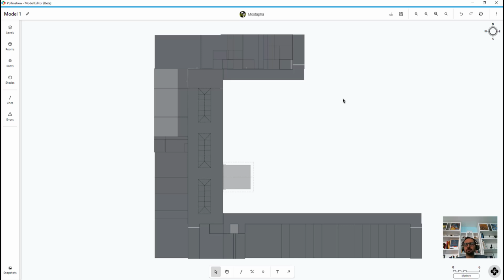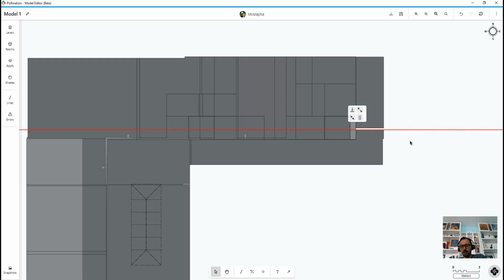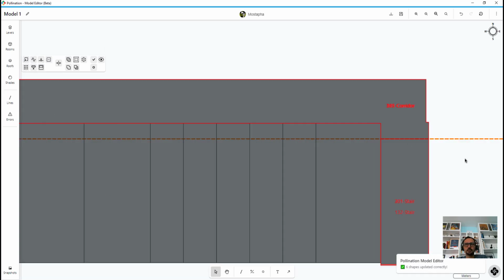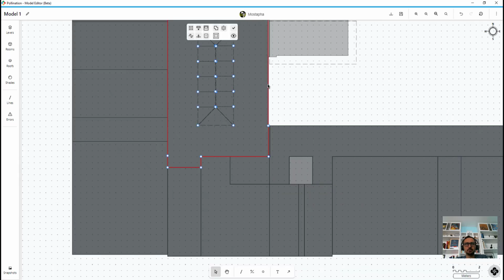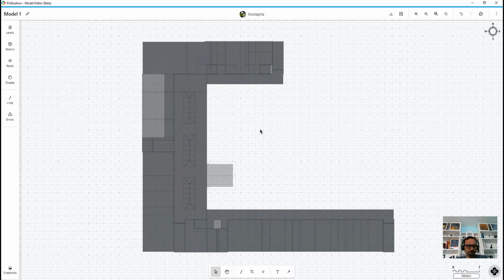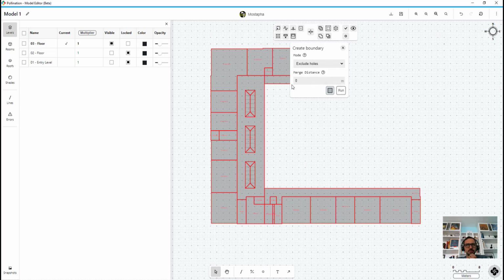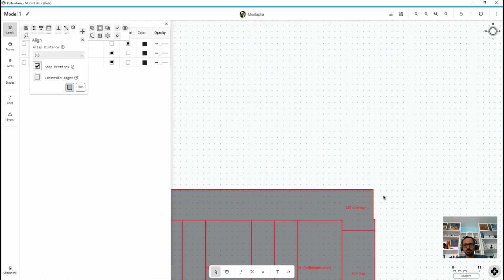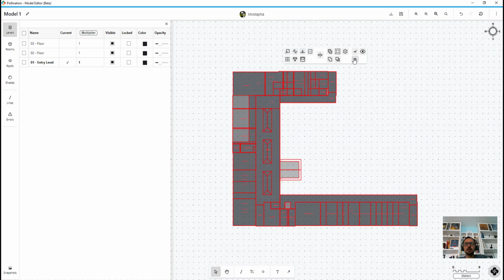05 Fix alignment issues and gaps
This video shows how to quickly fix the misalignments and gaps in the model using the Pollination Model Editor commands. You can see the full list of the Model Editor commands

You can download the latest version of the Pollination plugin from this

0:00 Review "Pull to Room" and "Align to Room" commands
0:24 Use the "Pull to Room" command
0:55 Create alignment lines
1:18 Considerations about creating infinite alignment lines
1:37 Local alignment lines
2:15 Use the "Align" command for the first time
2:48 Fix other gaps in the model
3:36 Fix the misalignments caused by the artistic separation lines
5:14 Fix the interior and facade misalignments
6:06 Clean up the room edge. An example of using the "Pull to Room" command effectively
6:50 Aligning the exterior facade for all three levels
10:30 Review the quality of the alignment and fix the issues
11:31 A word of caution about not cleaning up the model more than what is needed